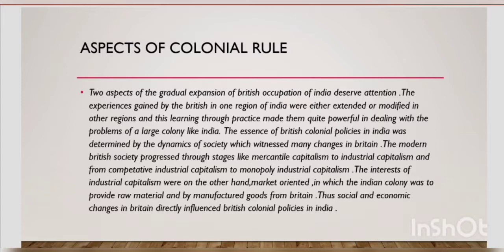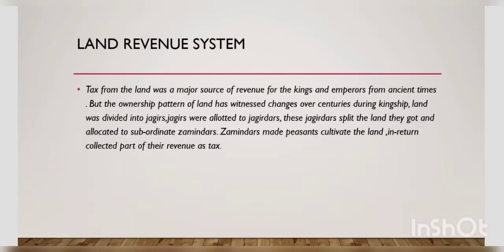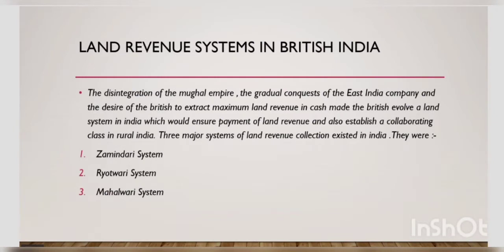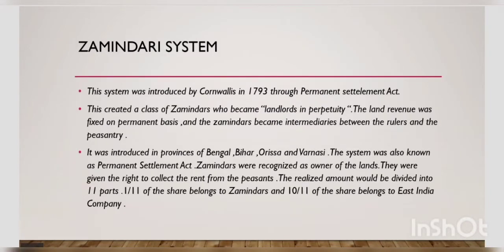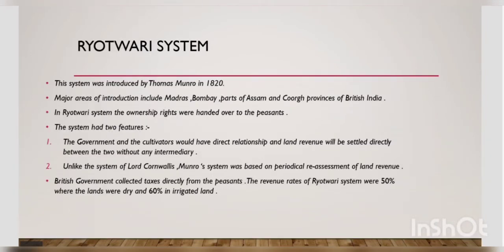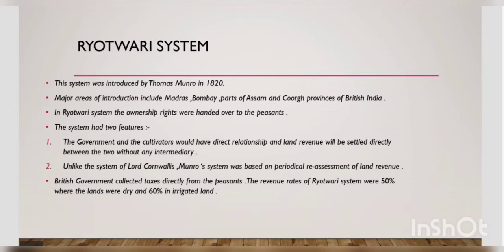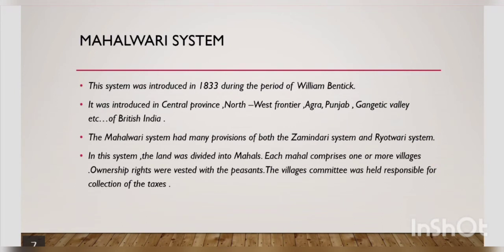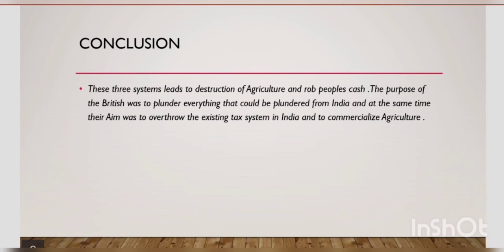Aspects of colonial rule